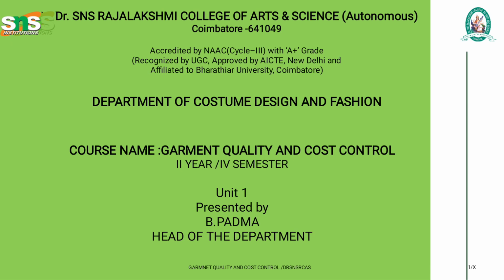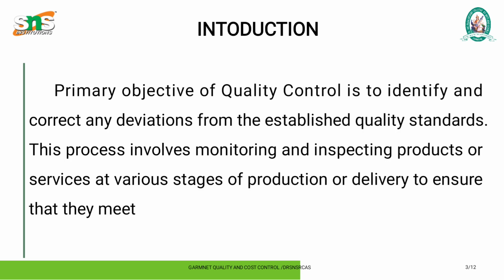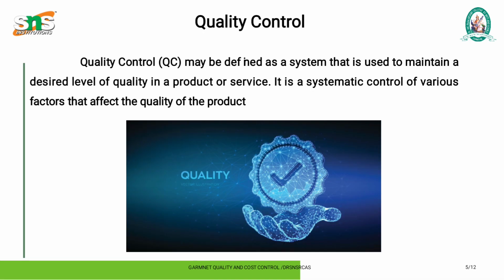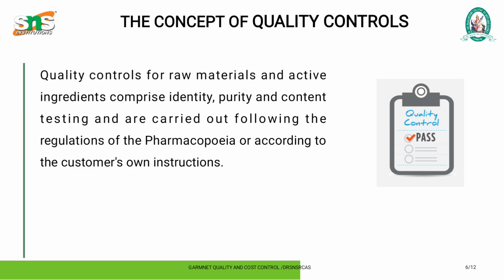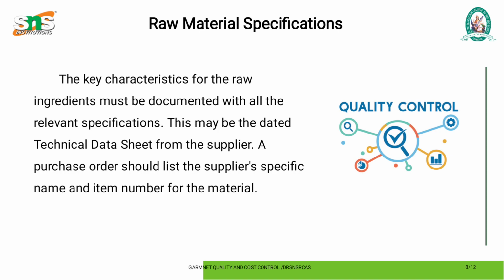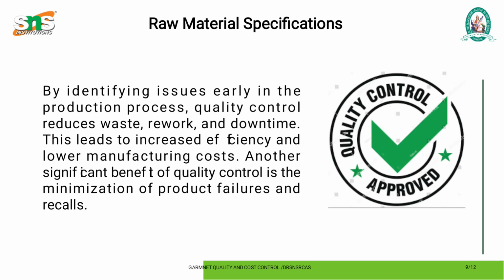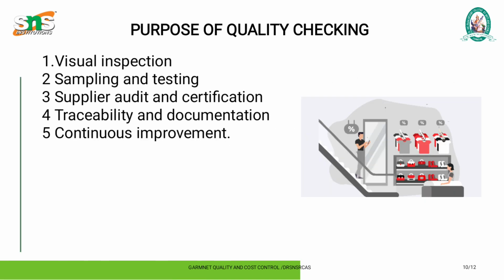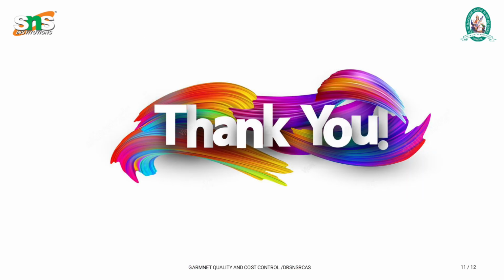B.Padma,HOD,DRSNSRCAS|LECTURE VIDEO|SNSINTITUTION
This video is lecture video on garment quality and cost control.